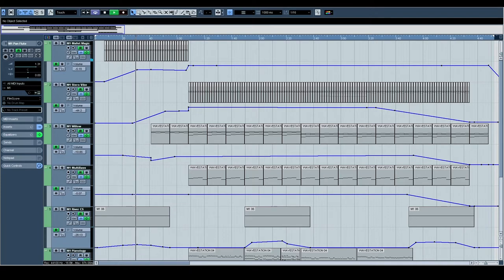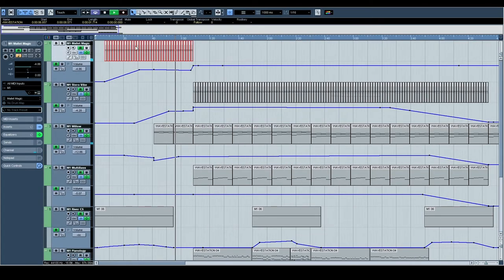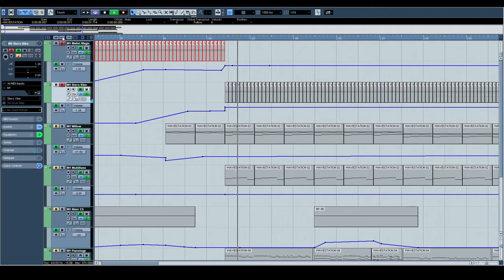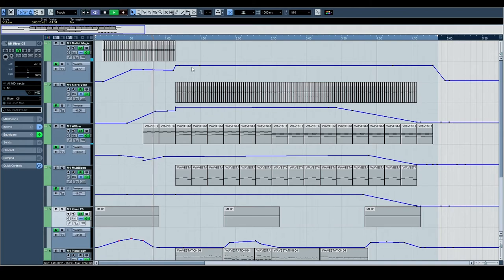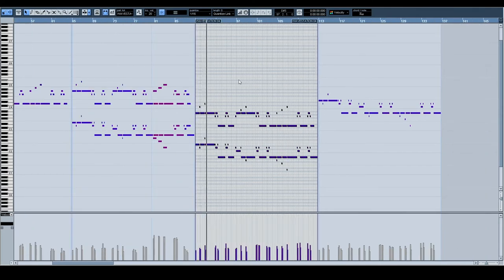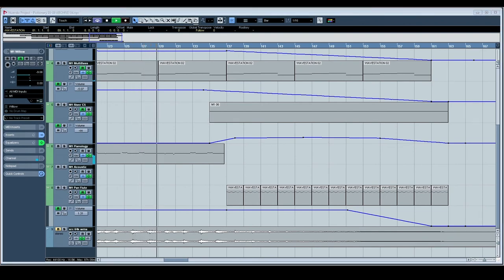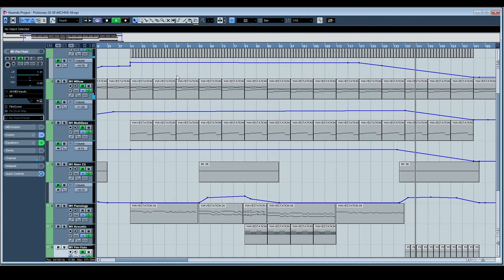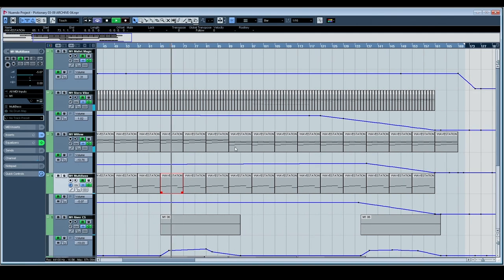Eyeliner Session Breakdowns: 11 Pictionary